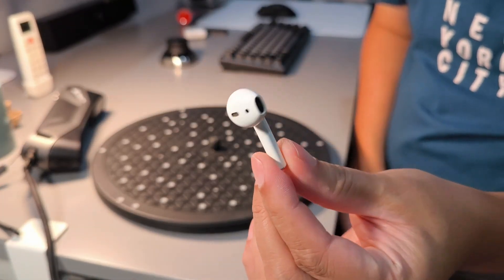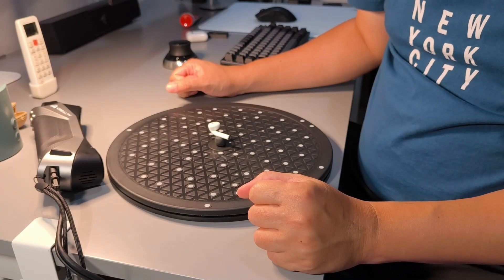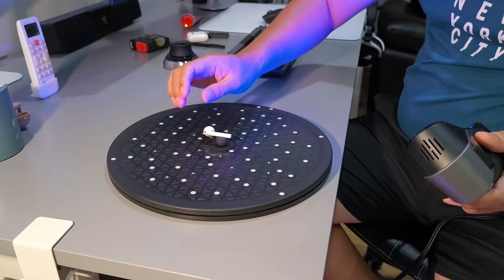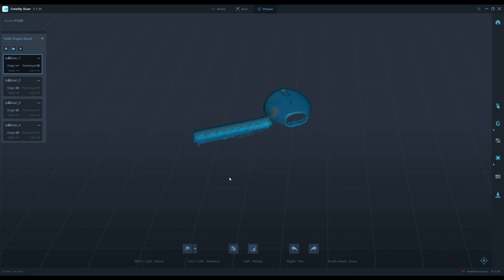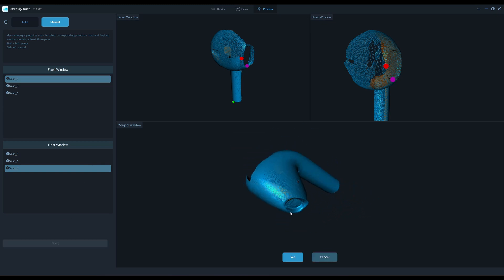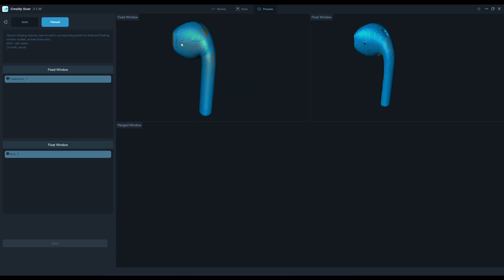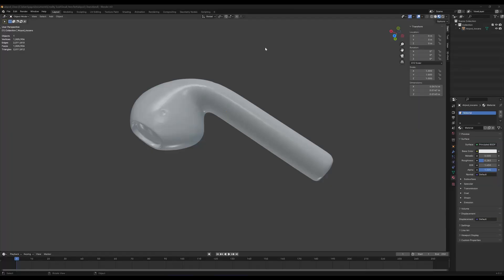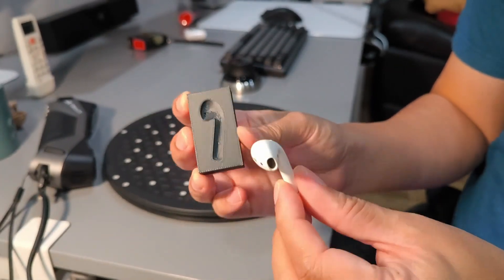Creality CR Scan Raptor - Scanning Small Object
I use Creality CR Scan Raptor to scan smaller object, the air pod. I made 4 separate scans and merged them together in Creality Scan software.

3D Markers download link. (For personal use only)